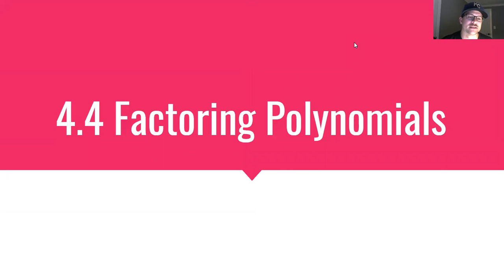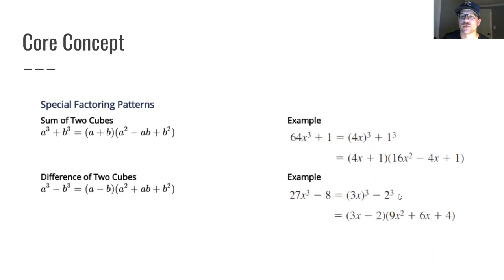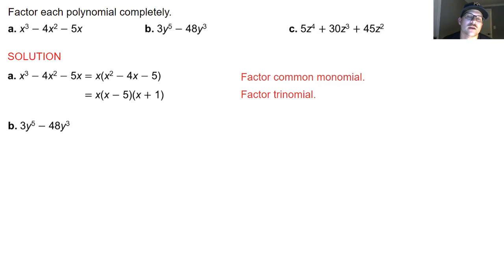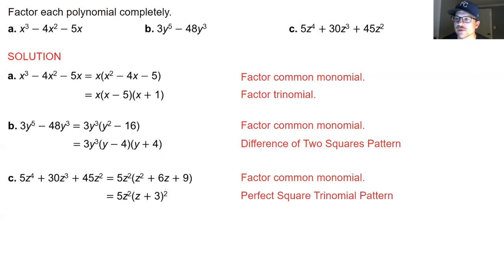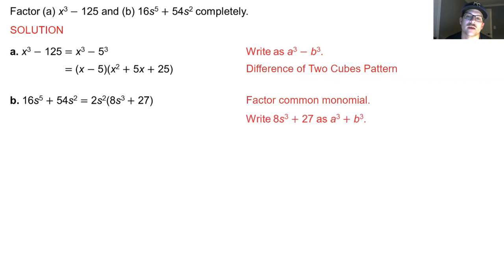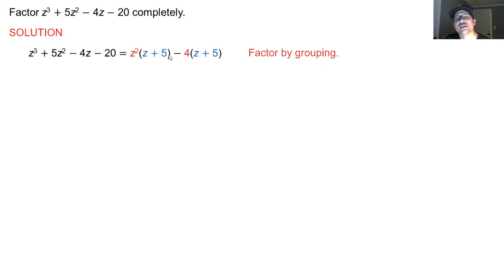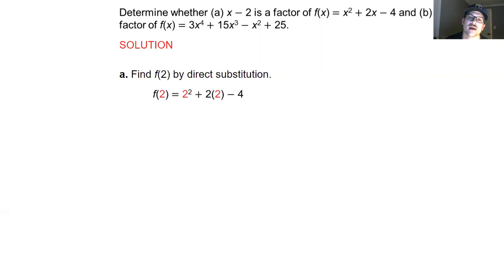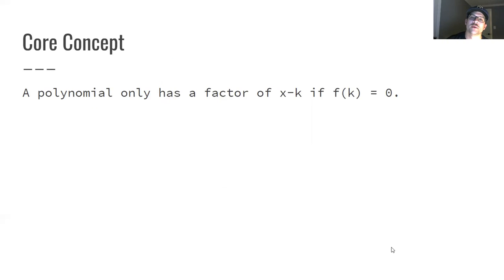4.4 Factoring Polynomials